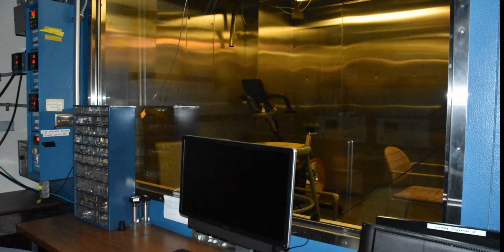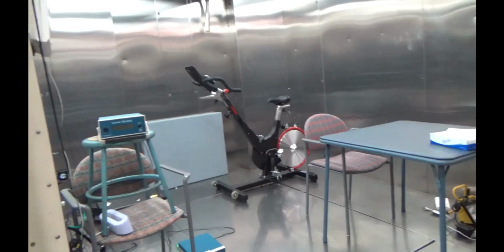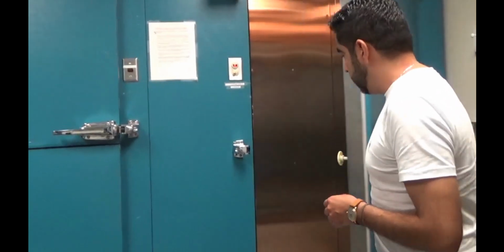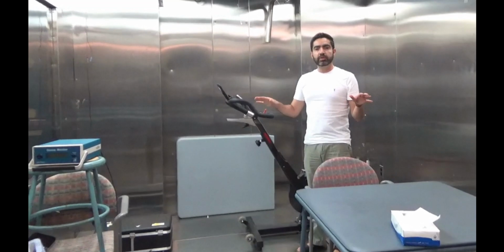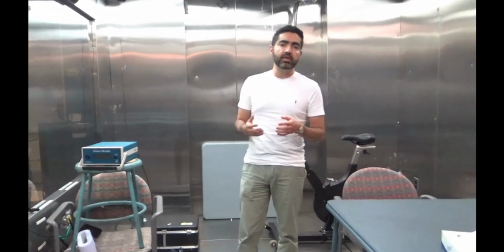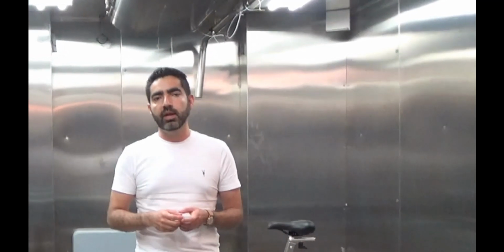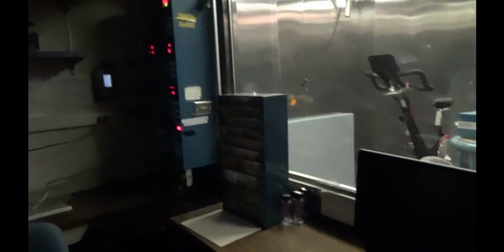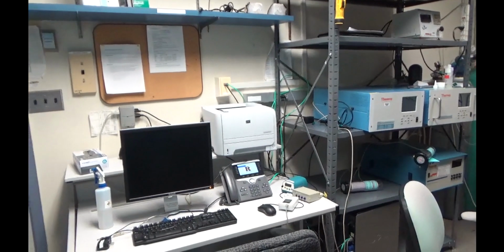EOHSI Controlled Environment Facility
Jose Guillermo (Memo) Cedeño-Laurent